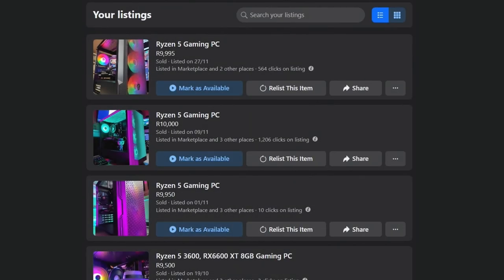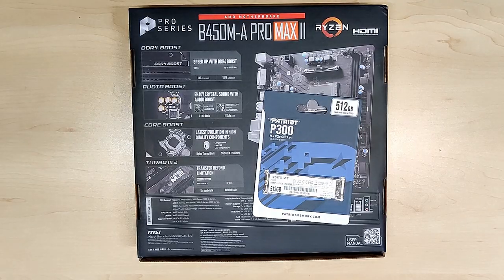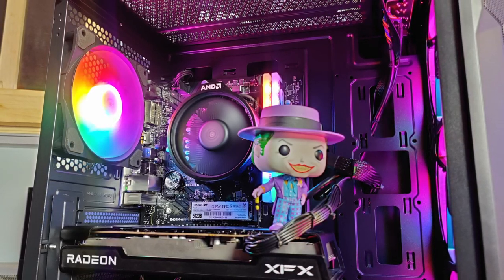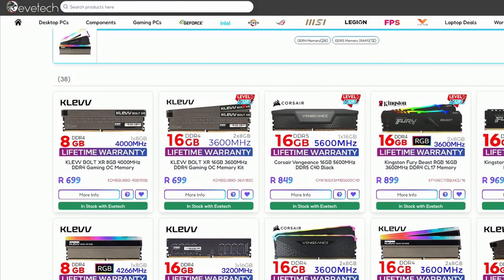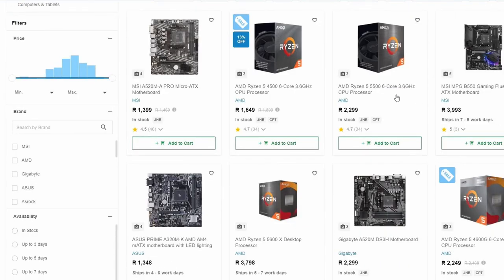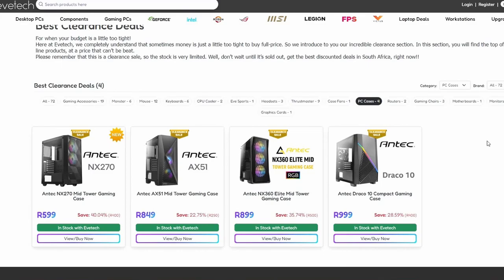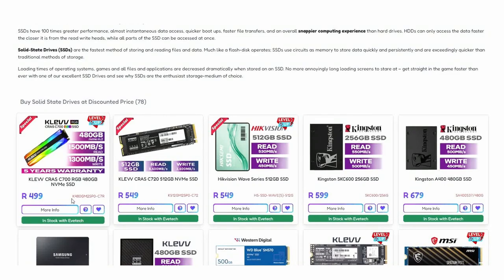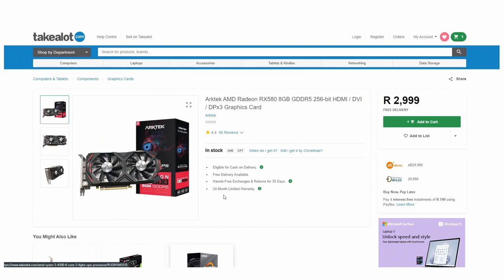PC Build Guide: Building your own 10K gaming PC in South Africa in 2023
Is this the perfect budget build for 10K?

________PC Spec's__________

Ryzen 5 4500, 16GB Ram, 512GB SSD, RX 6600 XT 8GB Gaming PC

Features
- AMD Ryzen™ 5 4500 Processor (6 core, 12 thread, Boost Clock Up to 4.10 GHz) AM4 Desktop Processor (New)
- MSI AM4 B450M-A Pro Max Motherboard (New)
- Geil Orion RGB 16GB (2x8GB) DDR4-3200MHz CL16 Memory (New)
- XFX Swift Radeon RX 6600 XT 8GB GDDR6
- Patriot M.2 NVME SSD P300 512GB Sata (New)
- Antec VP Plus 450W 80+ White V450 Power Supply (New)
- MSI Forge M100A MATX RGB Gaming Case with Clear Side Panel (New)

________Places to Look__________

________Support__________

__________Socials__________